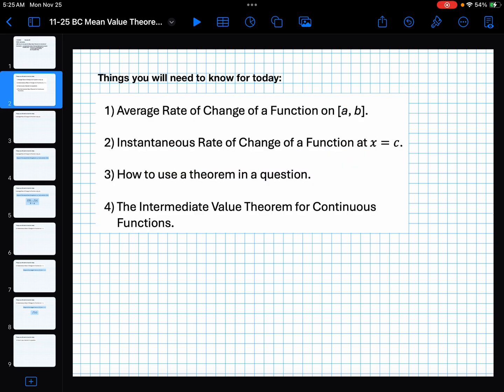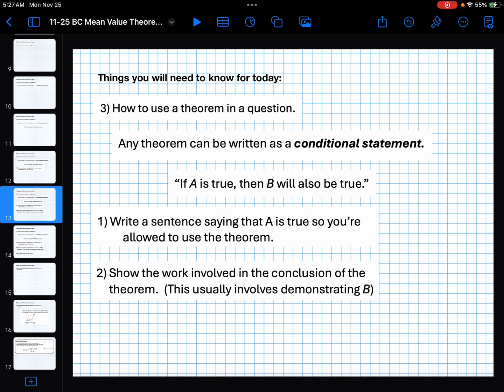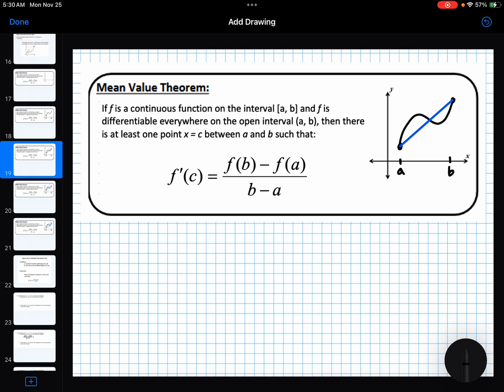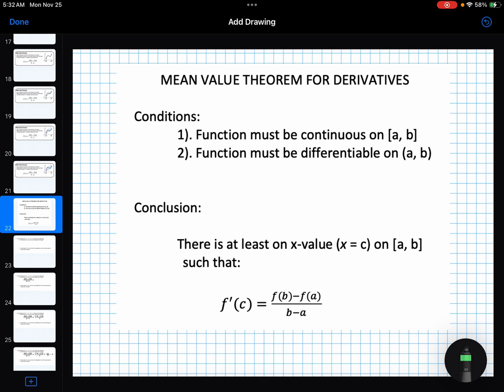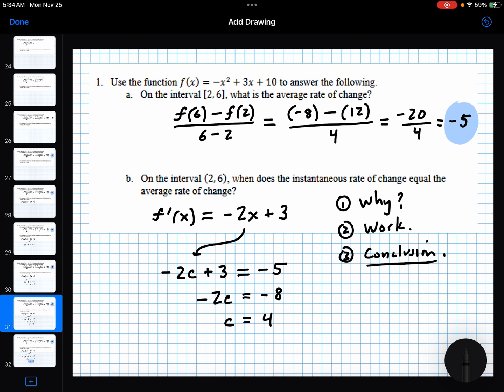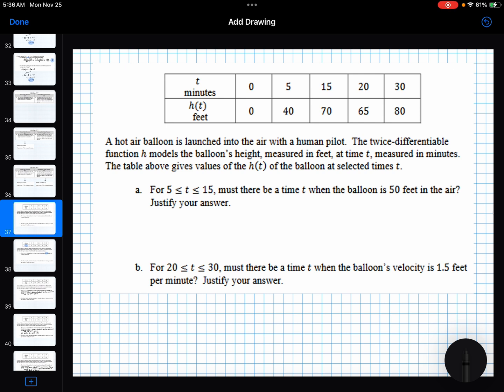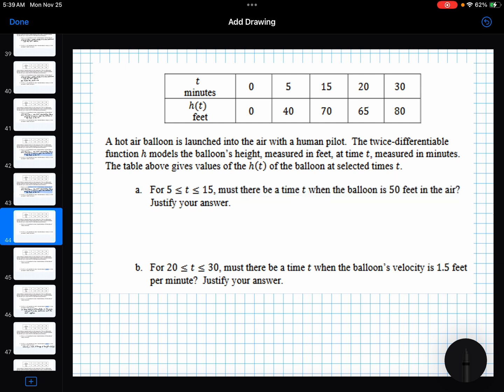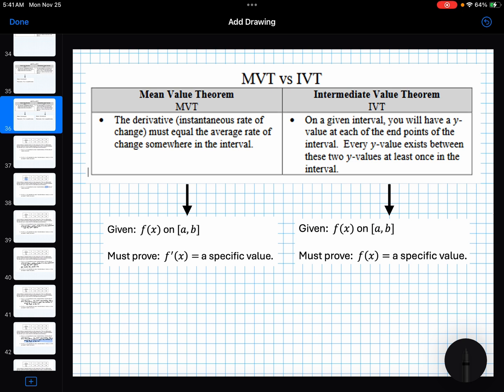Mean Value Theorem for Derivatives